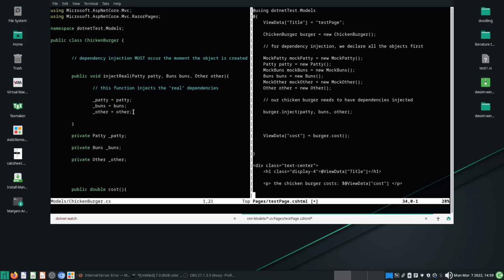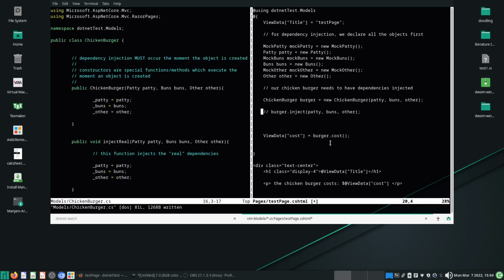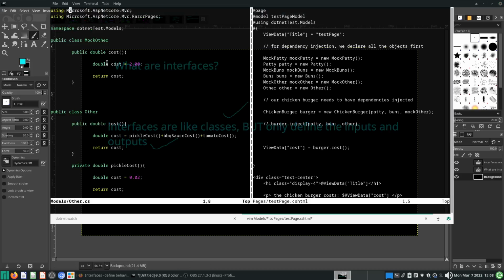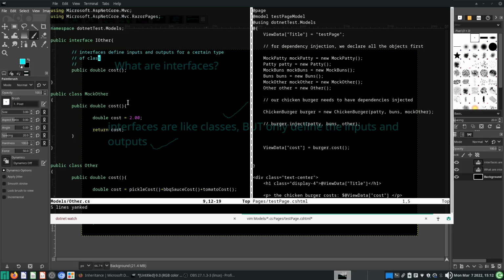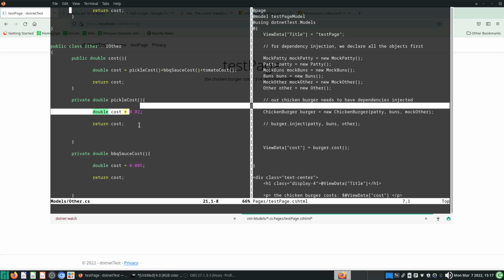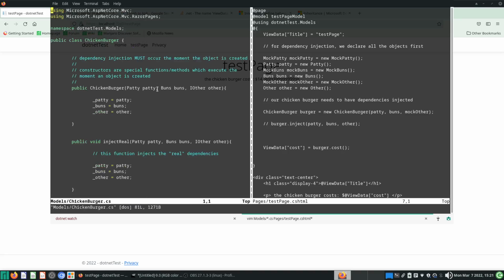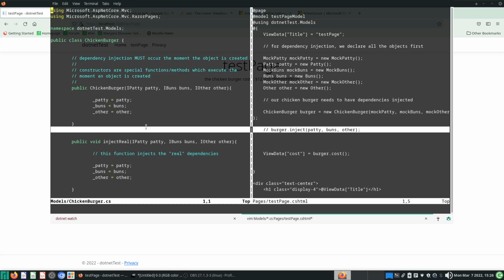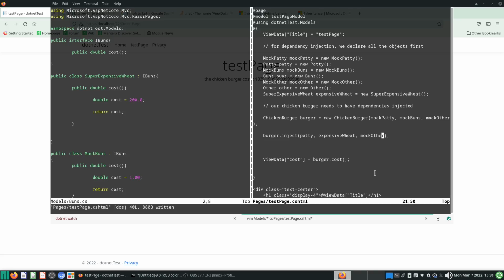playing with dotnet core 23 - dependency injection part 4 using interfaces, inheritance and Construc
Useful Links
What is dependency injection?

how to retrieve a service in razor pages via dependency injection

Video Sections
Chapters:
0:00 Constructors for injection
6:11 interfaces for dependency injection
12:33 inheritance for associating an interface with its implementation classes
15:00 ensuring that the dependent class uses the interfaces for dependency injection
19:41 doing up interfaces for our patty and buns class
22:30 changing the dependent class to use interfaces
23:32 swapping dependencies is easy once you set up dependency injection
24:50 loose coupling concept
26:16 recap
27:00 demonstration: changing a dependency without changing the dependent class
30:26 conclusion